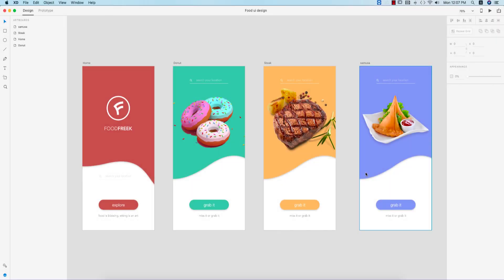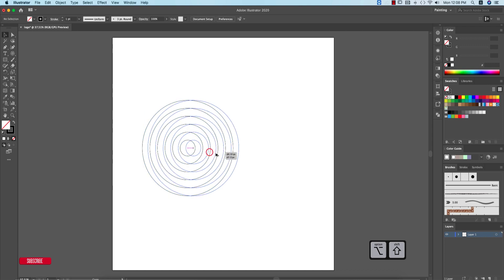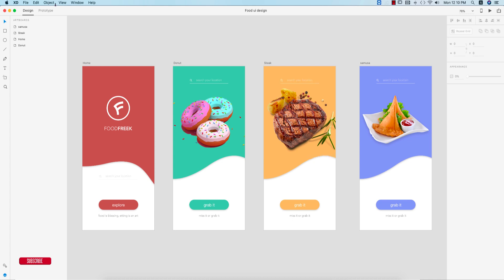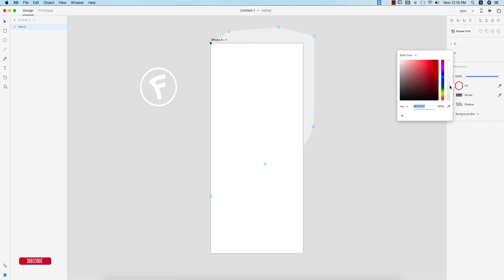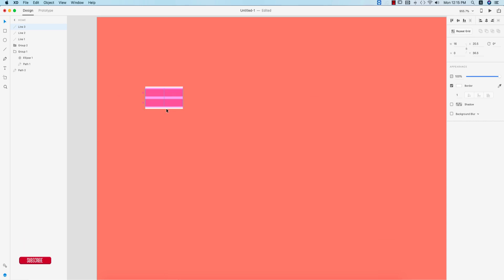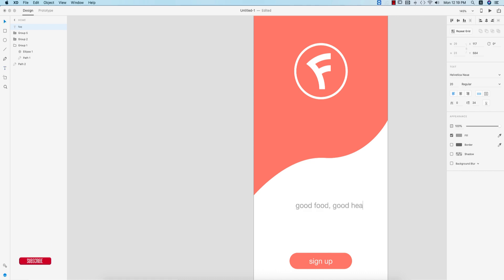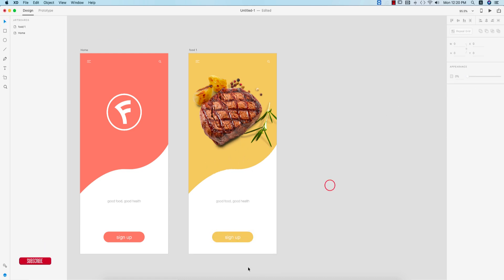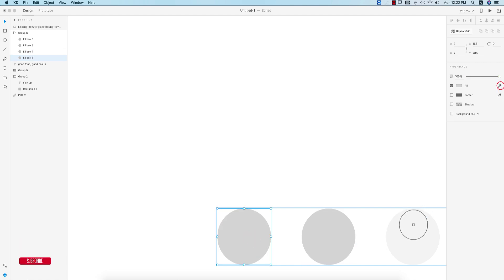[ Episode -3 ] Adobe XD Tutorial | Basic Course of UI/UX Design